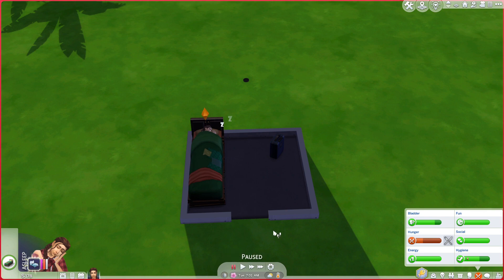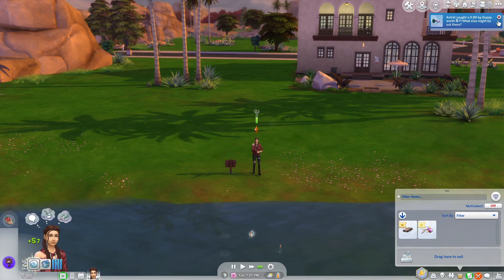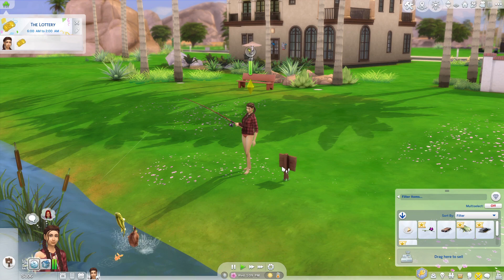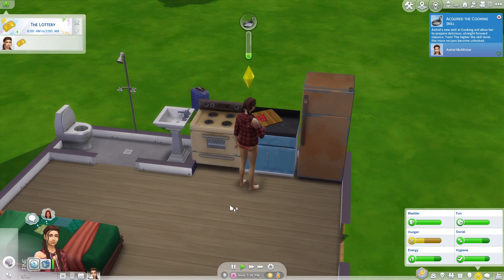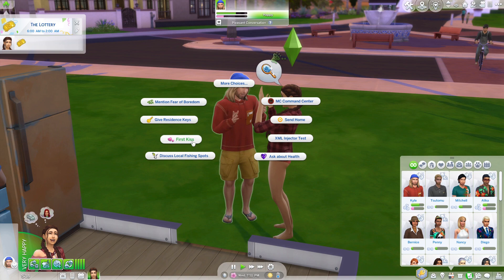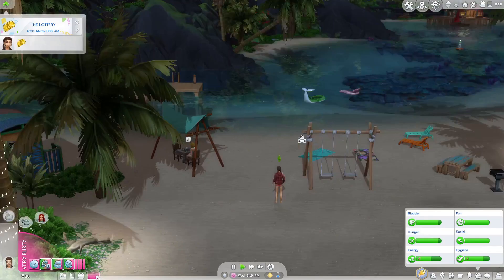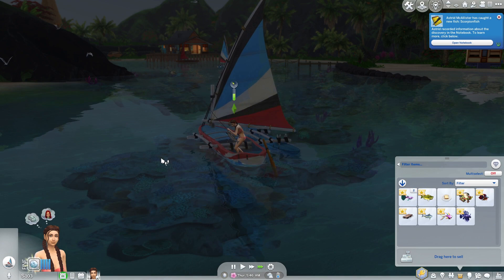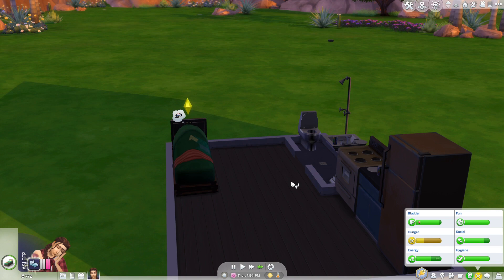Falling in love with Kyle Kyleson!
What an absolute whirlwind romance

Socials:
Gallery ID Nobume1387